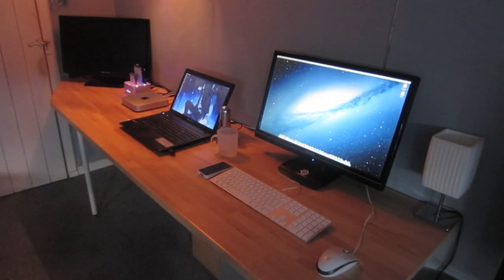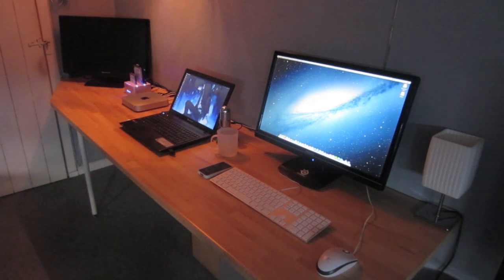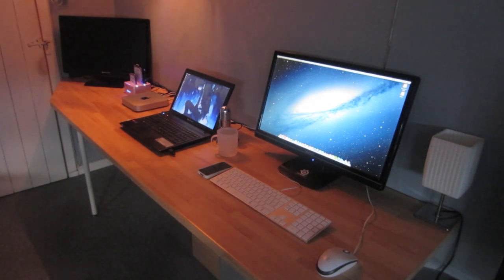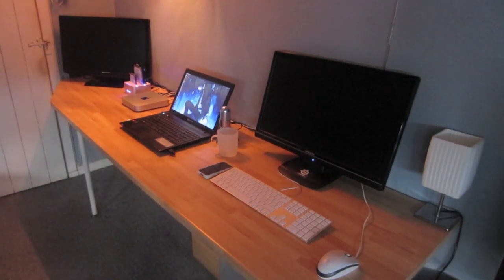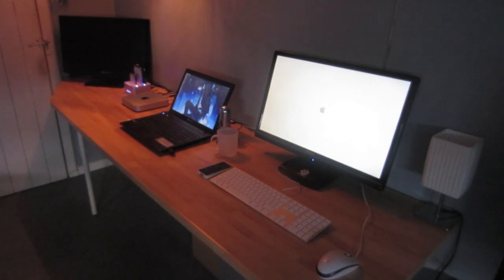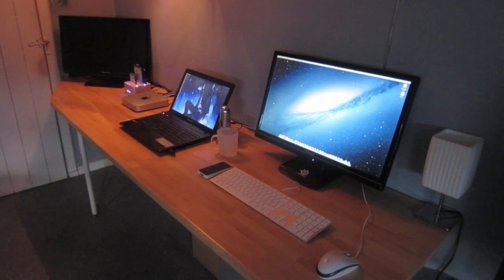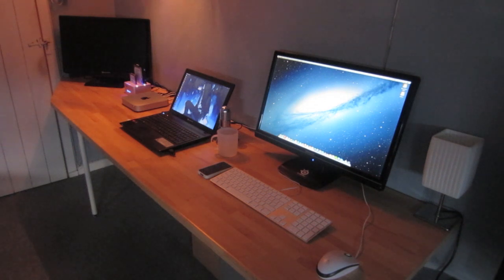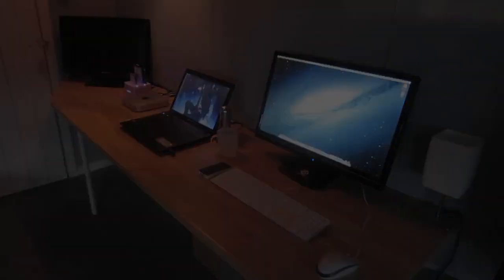Mac mini SSD ReBoot - OCZ Agility 3 120GB SSD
So, here's the boot time of my Mac mini 2011 with a 2,3GHz Core i5 processor, 8GB of DDR3 RAM and an OCZ Agility 3 120GB SSD. I hope you guys enjoy this very quick video. Remember to click that like button and show the comments section some love!